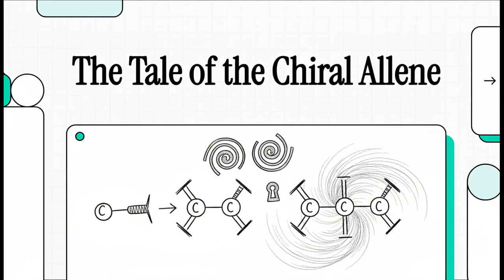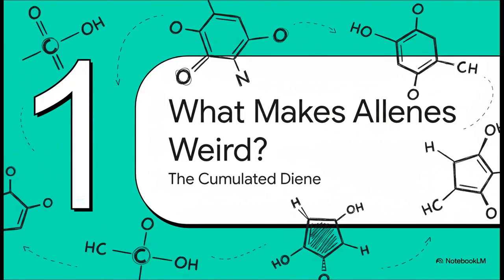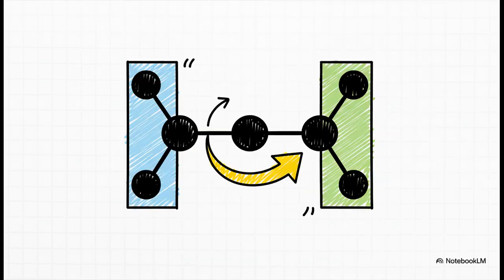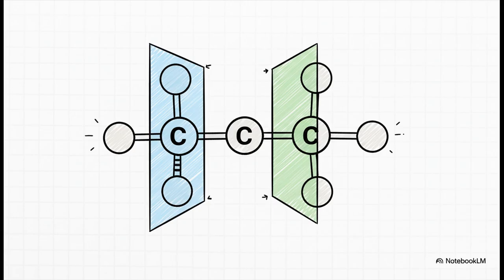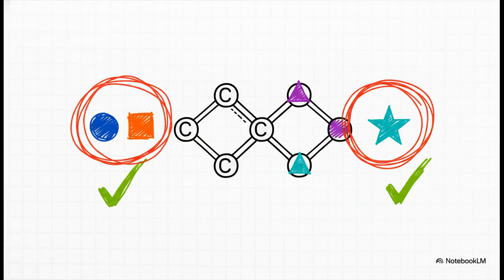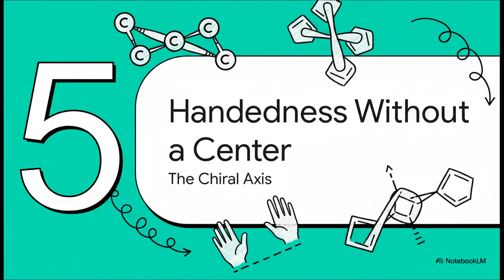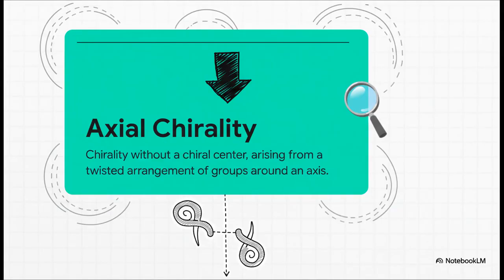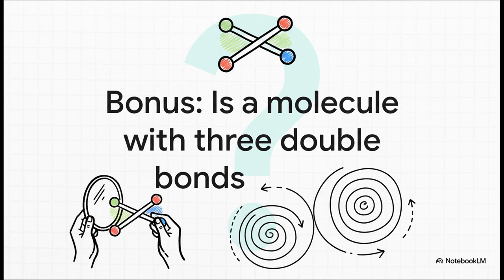Mind-Blowing Chiral Allene Explained: How This Molecule Revolutionizes Organic Chemistry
Unlock the secrets of chiral allenes and discover why these seemingly simple molecules are causing a revolution in organic chemistry. In this in-depth video, we explore the unique axial chirality of allenes, delve into their three-dimensional structures, and explain how their stereochemical properties open up unprecedented opportunities for enantioselective synthesis, catalysis, and material design.

You will learn:
- What makes an allene chiral and how axial chirality differs from traditional stereocenters
- Key synthetic strategies for preparing chiral allenes, including transition-metal catalysis and organocatalysis
- Mechanistic insights into asymmetric transformations that leverage allene intermediates
- Real-world applications in drug discovery, agrochemicals, and optoelectronic materials

Whether you are a graduate student, researcher, or chemistry enthusiast, this comprehensive guide will enhance your understanding of modern stereochemistry and inspire new ideas for applying chiral allenes in your own projects. We break down complex concepts into clear, step-by-step explanations, supported by illustrative examples and reaction schemes.

If you find this video valuable, please give it a thumbs up, share it with colleagues, and leave a comment with your questions or the next topic you’d like us to cover.

– Join the discussion and help shape future content